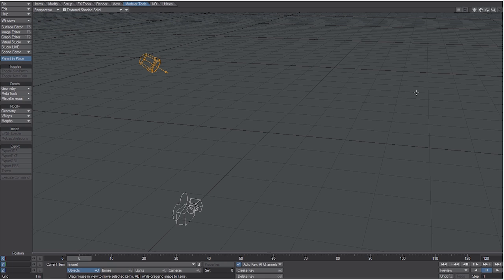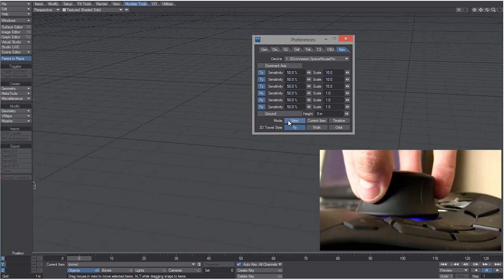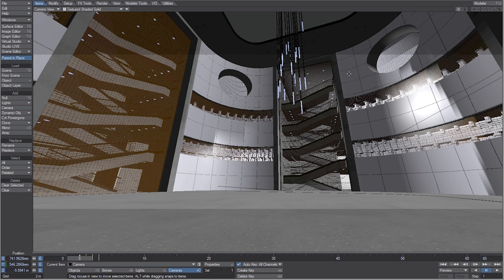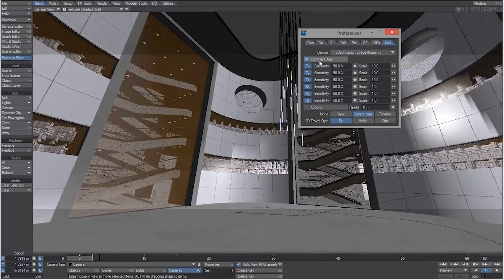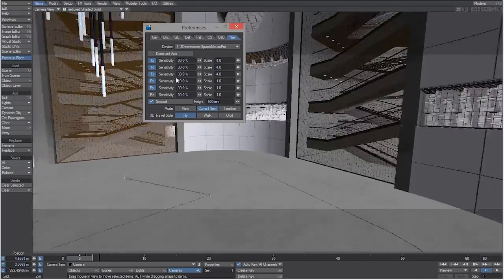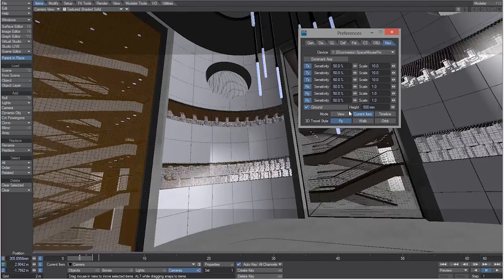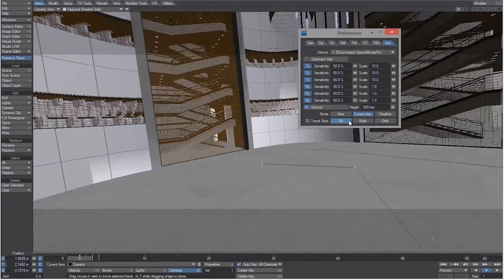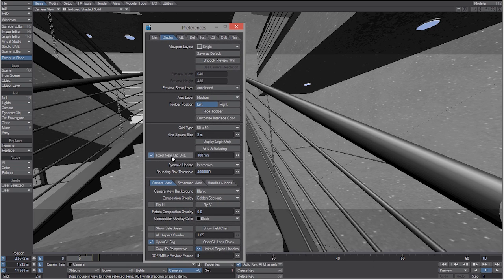LightWave 11.5 Interactive Flythroughs and Walkthroughs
In this tutorial, Cody Burke shows us how to get started and setup with the 3DConnexion device in order to easily do interactive flythroughs and walkthroughs inside of LightWave 11.5.